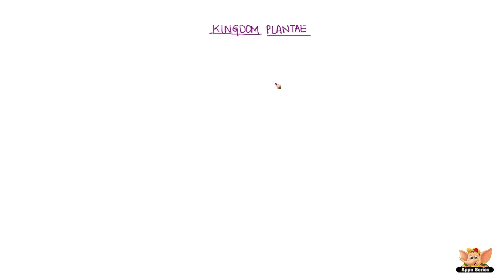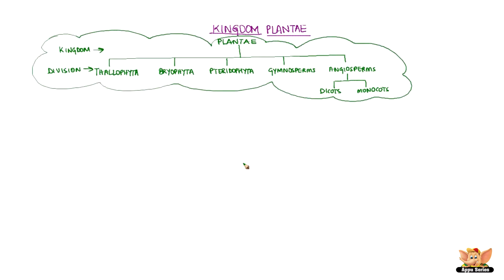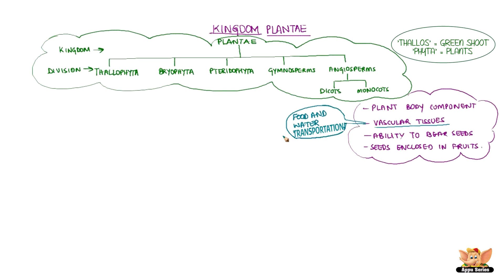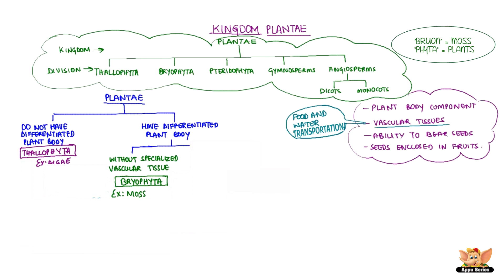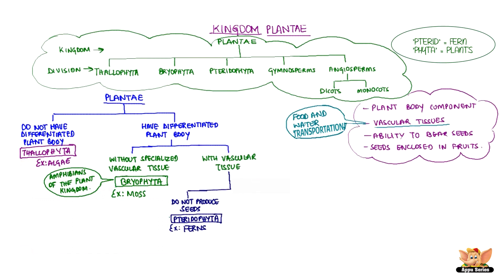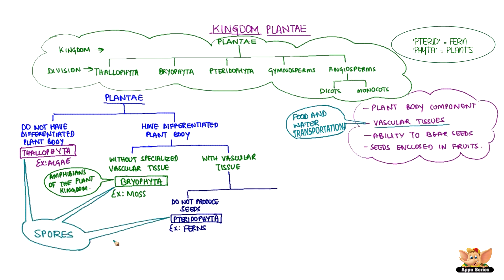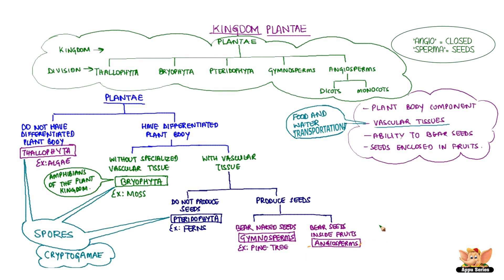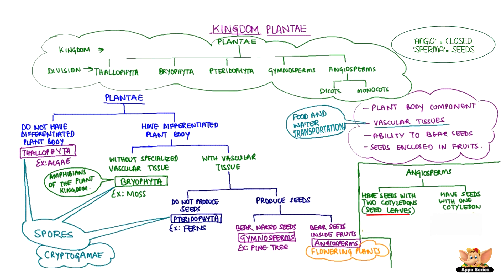Kingdom Plantae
There are different types of plants around us. Let's learn more about kingdom Plantae -- its classification and types with examples.